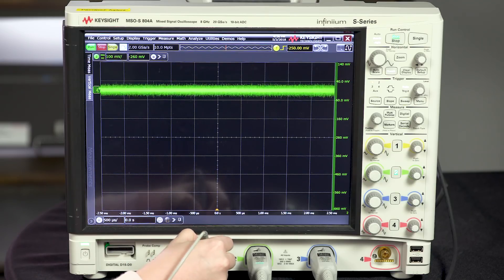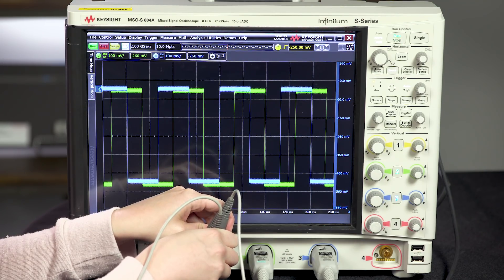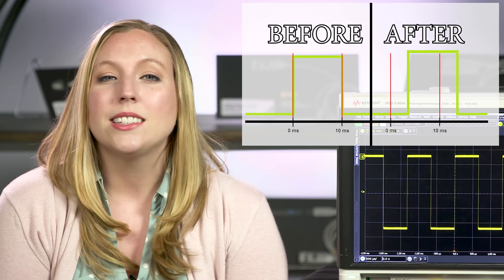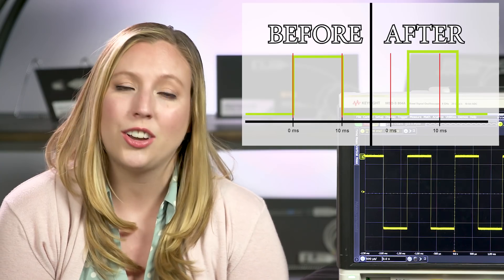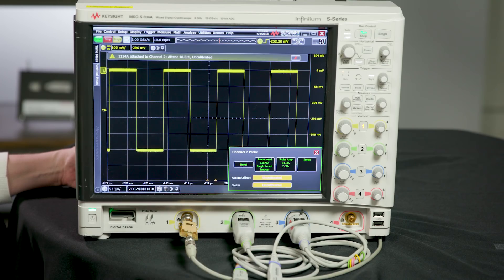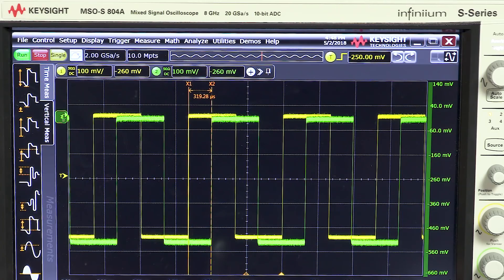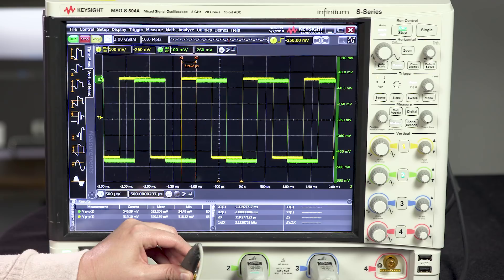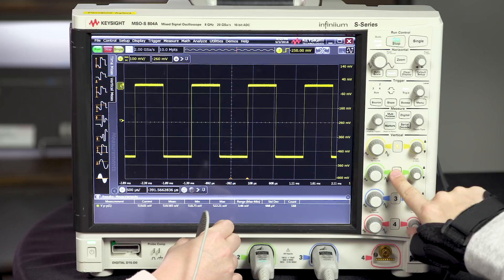How to Calibrate Your Oscilloscope Probe and Why – Probing Pitfalls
Learn how easy it is to calibrate your probe and why skipping calibration can be detrimental to your measurements.

If you don’t calibrate your probe to the oscilloscope input you are using, you could be introducing significant skew and amplitude error to your measured waveform.

In this episode of Probing Pitfalls, Melissa explains the measurement errors introduced by uncalibrated probes. She’ll also explain how to correct these errors with a simple probe calibration.  You’ll leave the video with an understanding of how uncalibrated probes cause skew and inaccurate amplitude, possible consequences of such measurement error, and how to easily calibrate Keysight active probes to Keysight oscilloscopes.

She will explain:

• The path the signal takes through the probe and oscilloscope
• How this signal path adds distortion to the signal
• Skew as it relates to calibration
• How to calibrate Keysight active probes with Keysight Infiniium oscilloscopes

Thanks for joining us for Probing Pitfalls. Erin and Melissa hope they have helped you correct and avoid common probing mistakes and make more accurate measurements.

Probing Pitfalls is hosted by Erin East and Melissa Spencer. The video series covers common oscilloscope probe pitfalls, the impact they have on your measurements, and how avoiding them can improve your test results. You’ll learn proper probing practices that will save you time in validating and debugging your designs, plus improve your overall knowledge and skill in the test lab.